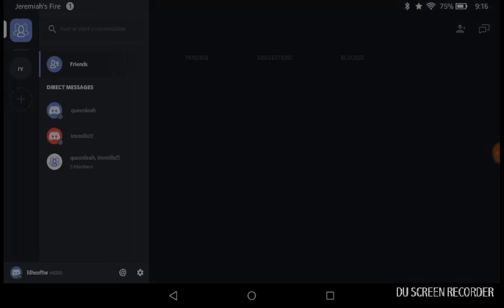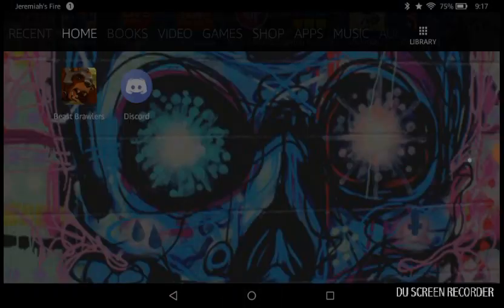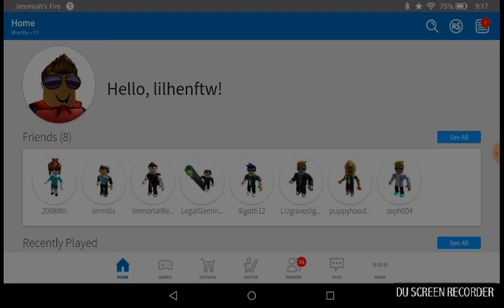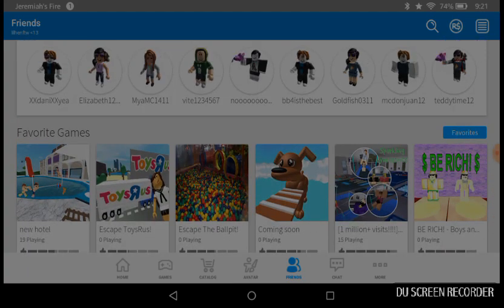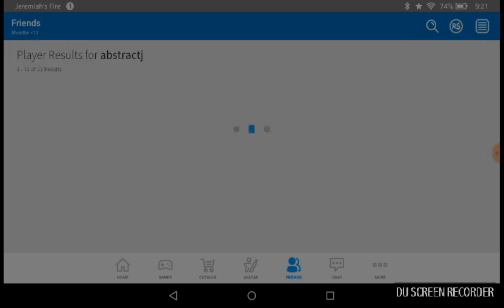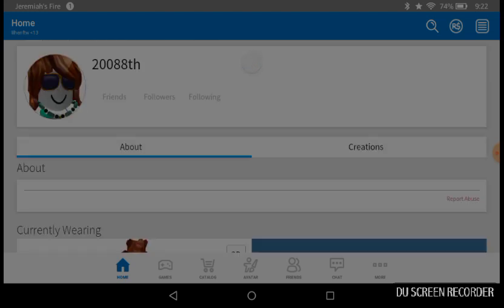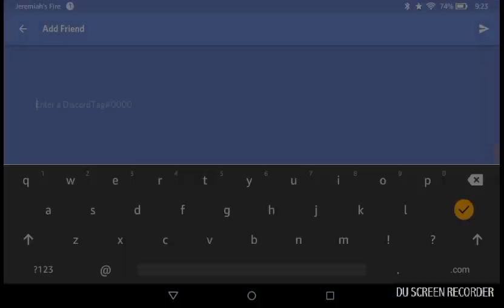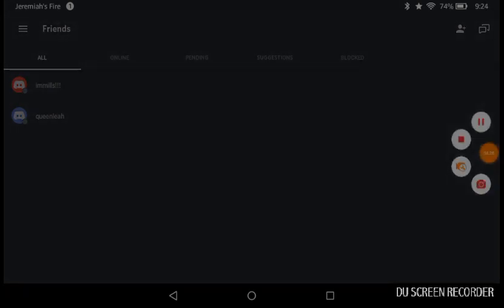How to voice chat me while recording,(discord)